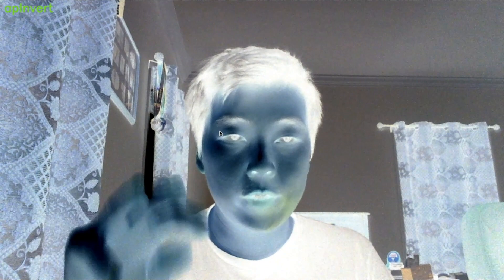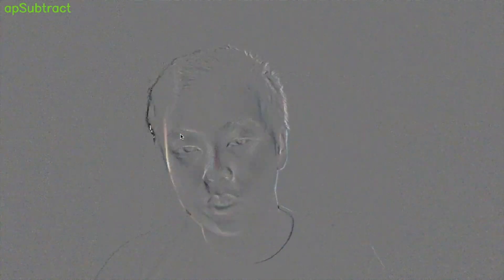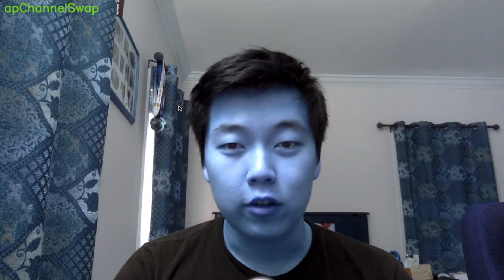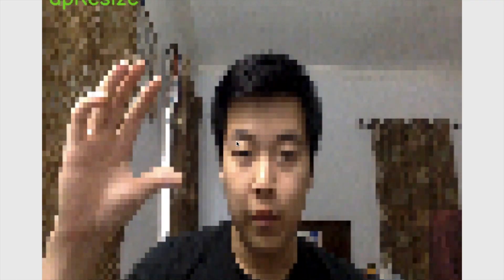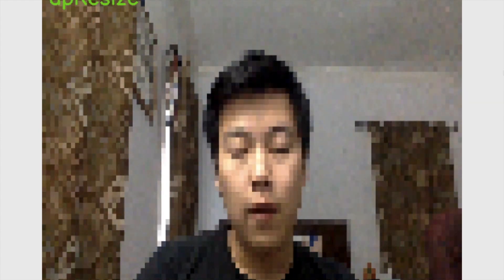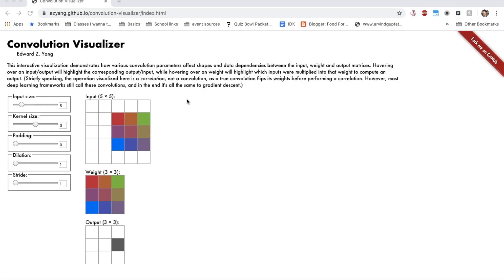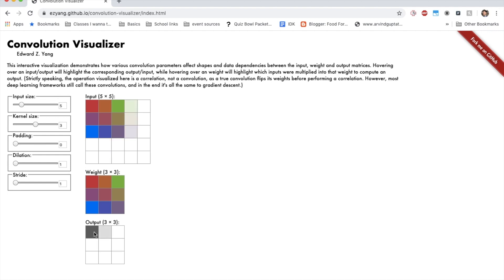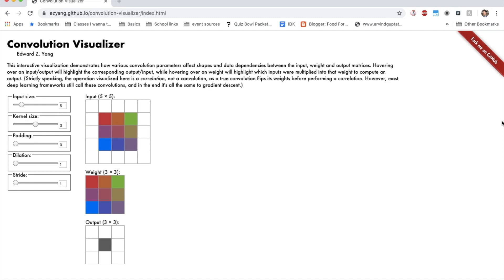Using OpenCV for Art: Real-time Filters and Convolutions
OpenCV tutorials generally focus on how to use computer vision functions for useful purposes (like preparing data or augmenting data for machine learning, or to teach artificial neural networks to identify objects), but I've never seen any of them consider the possibility that some OpenCV functions just look cool! In this video I show and explain a few filters that I've found to add an interesting spin on the normal point-of-view.

These effects were discovered as part of an art project Altered Perceptions, which aims to transform a wearer's usual way of looking at things. We accomplish this using a camera, which streams to a Jetson Nano, which streams to the viewer's VR headset. This way, we can process a user's view of the world around them in real-time using one of these (or other) video filters and effects.

Supported by the Frank-Ratchye Studio for Creative Inquiry.